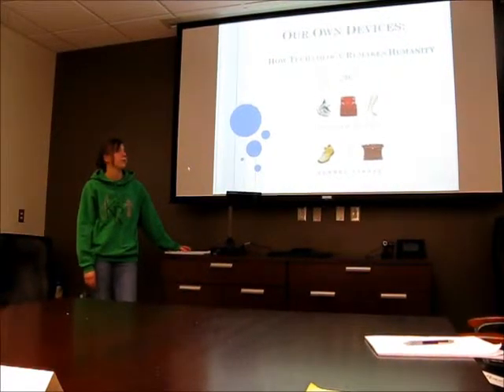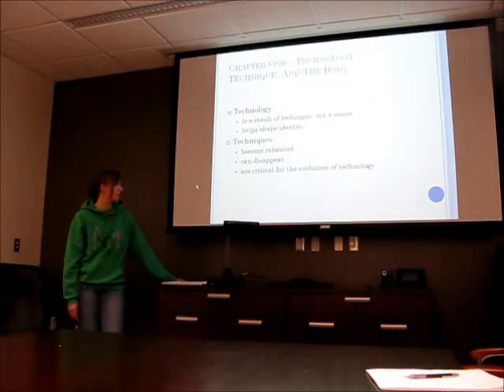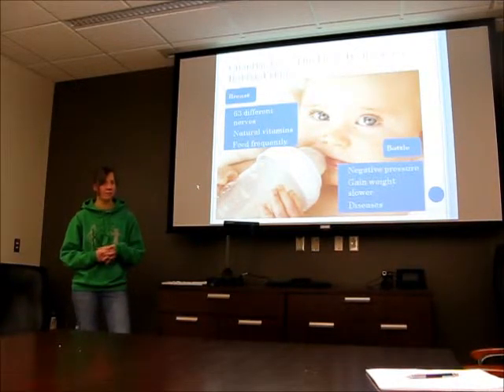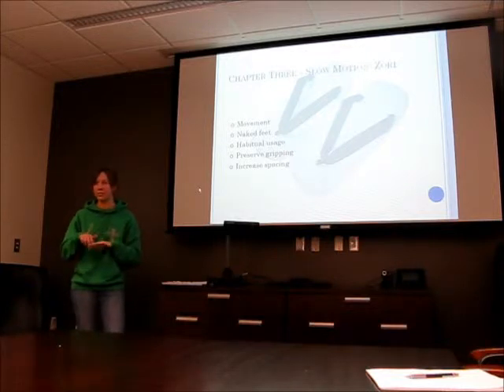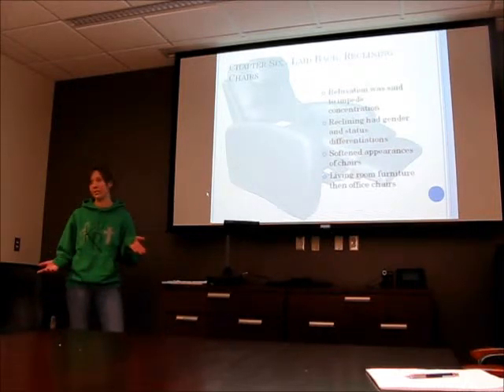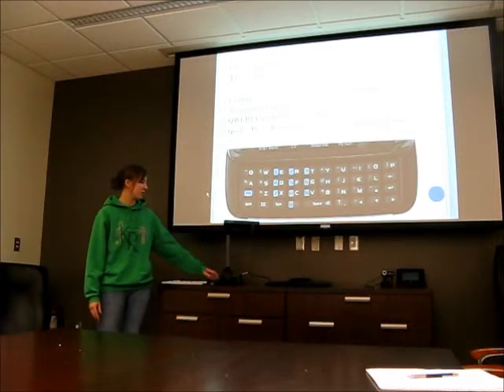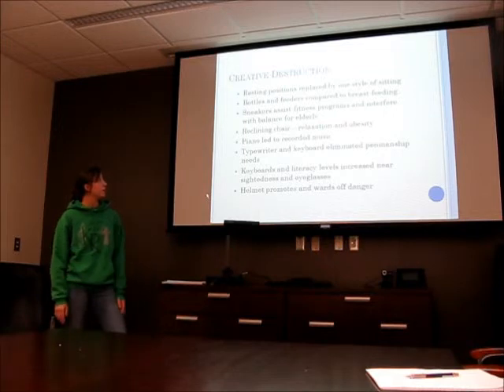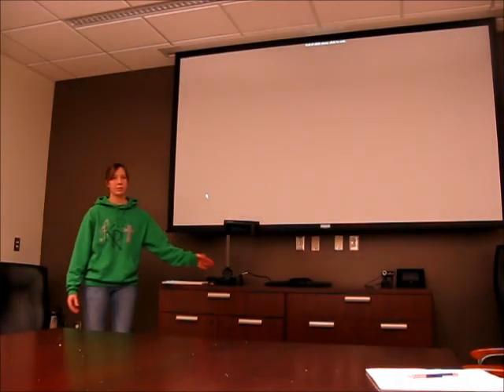Danielle Bollich's Review of Edward Tenner's Our Own Devices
Danielle Bollich's review was made as part of a critical review assignment for the Fall 2010 Honors Colloquium on Creative Destruction at the University of Nebraska at Omaha, taught by Art Diamond. (The course syllabus stated that part of the critical review assignment consisted of the making of a video recording of the review, and the posting of the review to the web.)